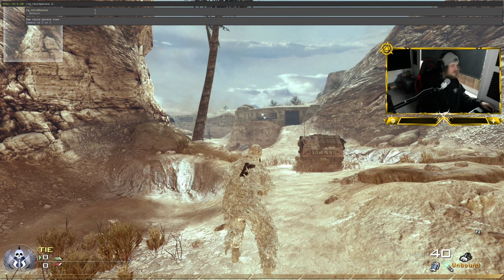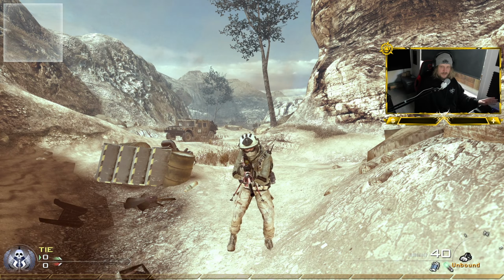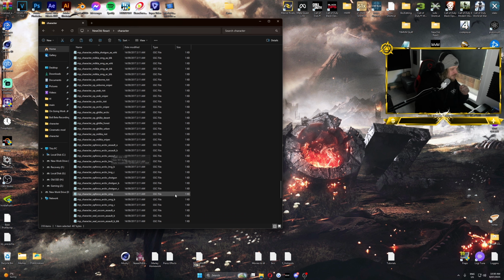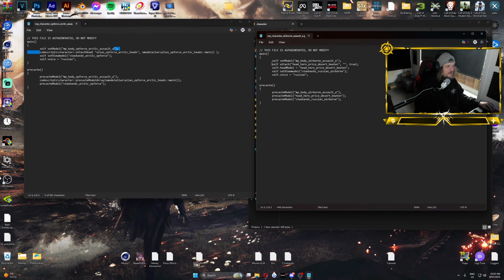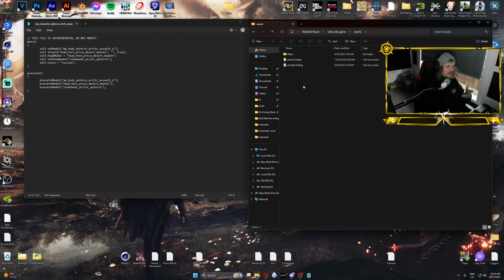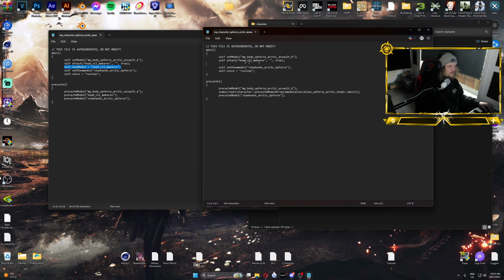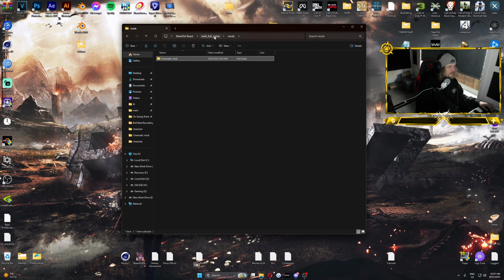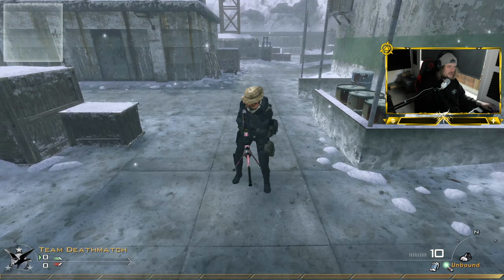Change Your Player Models! IW4X/SASSMOD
You NEED to watch a single player actor tutorial if you want single player heads.

All My Cinematic Tutorials! (Find actor tuts here)

Commands used in this vid:
/cg_thirdperson 1
/cg_thirdpersonangle 180
/mvm_bot_model (name) (CLASS) (team)

Notepad Fuckery:
// THIS FILE IS AUTOGENERATED, DO NOT MODIFY
main()
 self setModel("mp_body_airborne_assault_a");
 self attach("head_hero_price_desert_beaten", "", true);
 self.headModel = "head_hero_price_desert_beaten";
 self setViewmodel("viewhands_russian_airborne");
 self.voice = "russian";

precache()
 precacheModel("mp_body_airborne_assault_a");
 precacheModel("head_hero_price_desert_beaten");
 precacheModel("viewhands_russian_airborne");

-By Peroz-